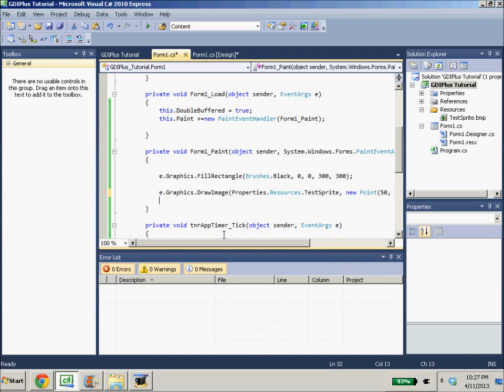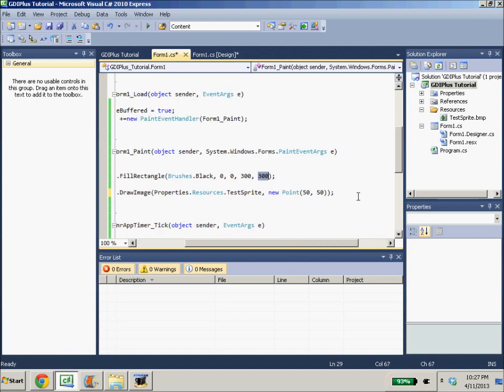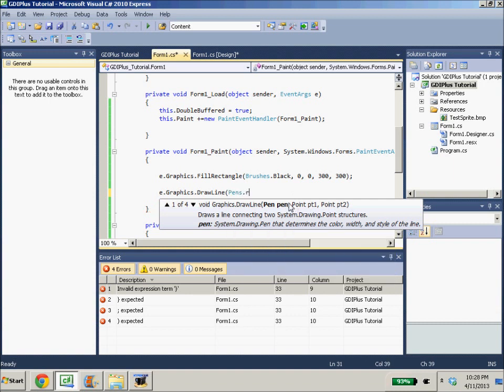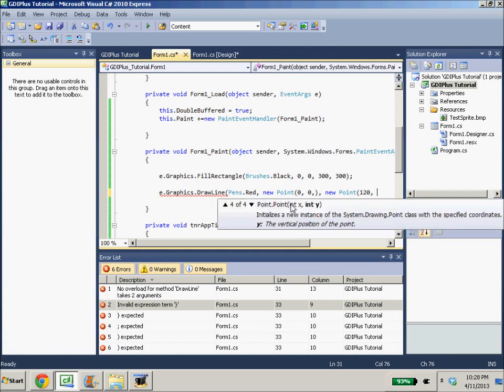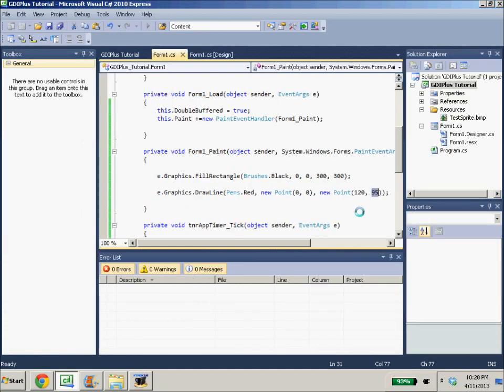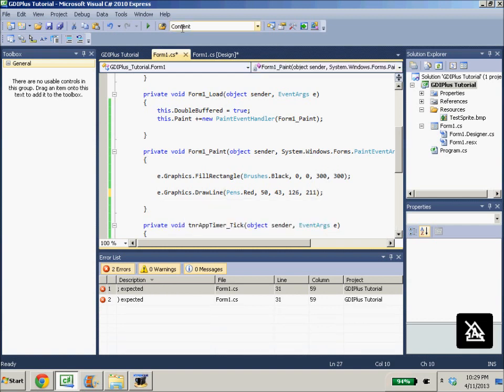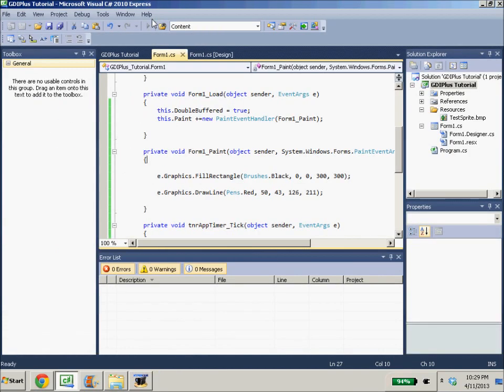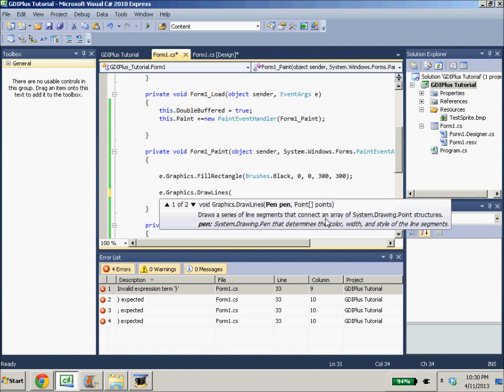C# GDI+ Graphics Tutorial 3 Drawing Lines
Our third GDI+ graphics tutorial